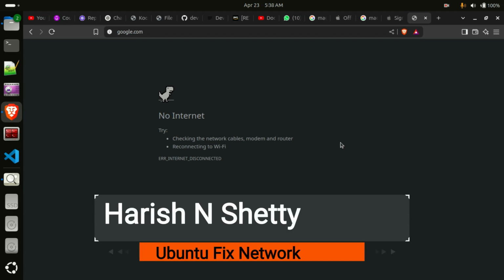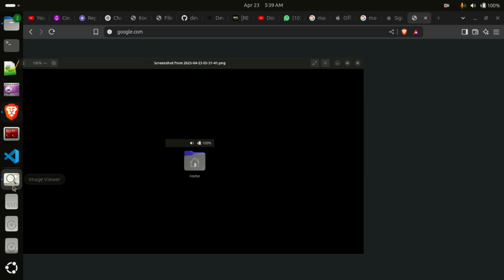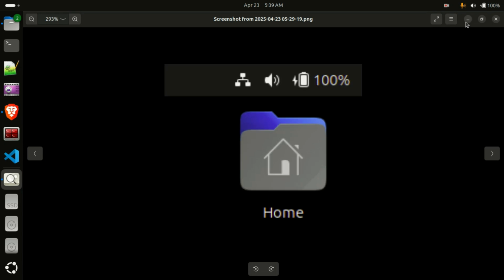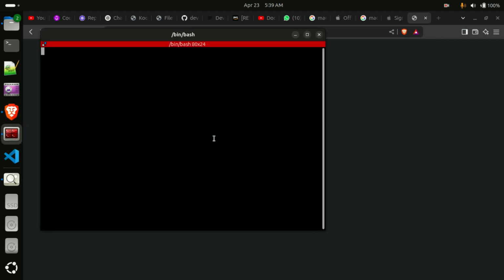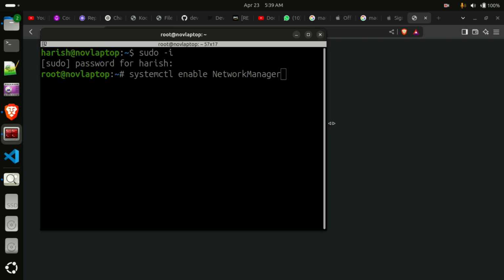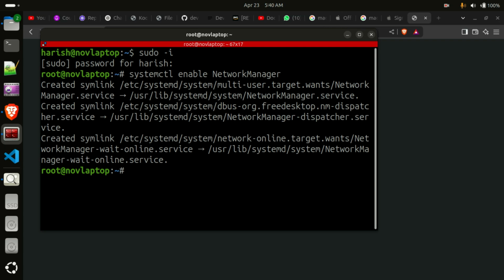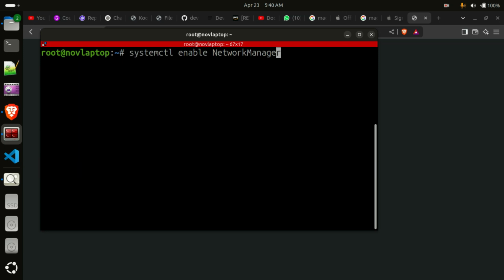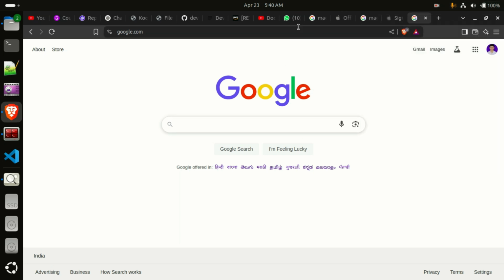How to Enable & Start Network Manager in Ubuntu | Fix WiFi Issues in Linux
In this video, I’ll show you how to enable and start Network Manager on Ubuntu using simple terminal commands. This method works for most Debian-based Linux distributions, including Ubuntu 22.04, 20.04, and others.

📋 Commands Used in the Video:

bash
Copy
Edit
sudo systemctl enable NetworkManager
sudo systemctl start NetworkManager
💡 If you're facing issues like:

WiFi not showing up

No network icon

Internet not working after boot

🔧 Bonus:

Also works on Linux Mint, Pop!_OS, KDE Neon, and other Ubuntu-based distros.